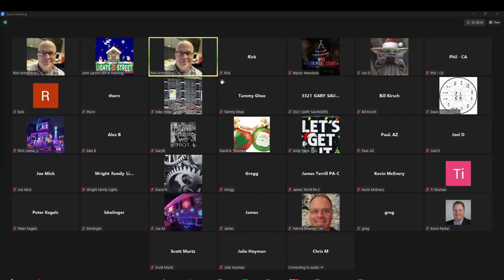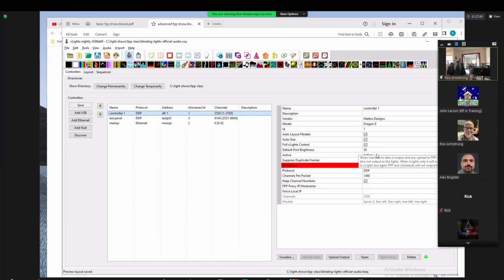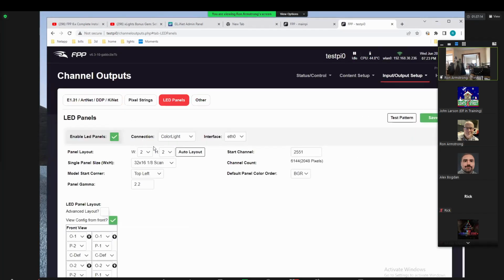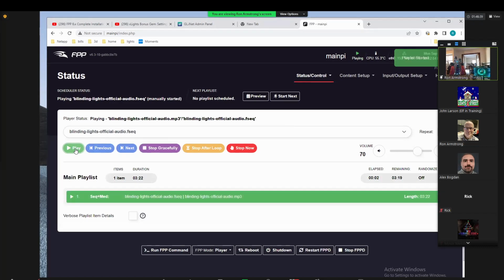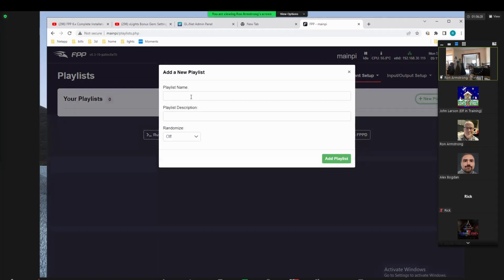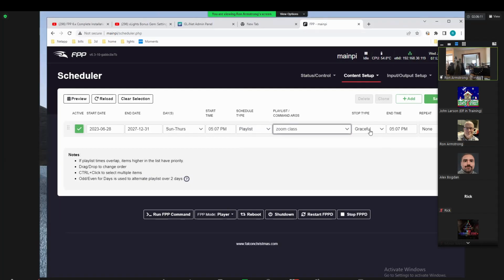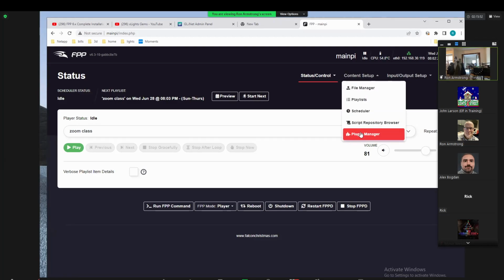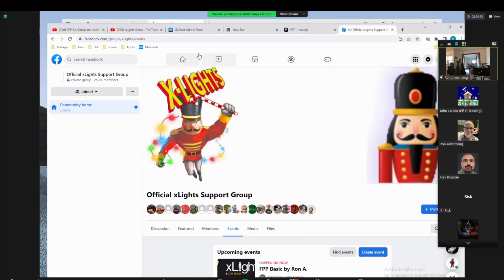xLights Gem: FPP Basics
Ron A - xlights zoom roomer provides the basics of FPP use and configuration to get you going. (not really an install tutorial that was done elsewhere)